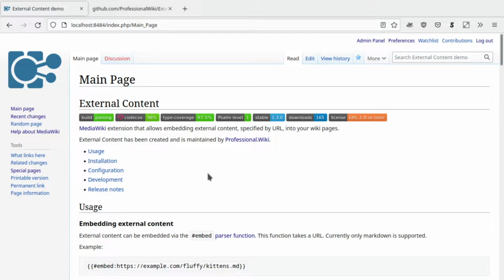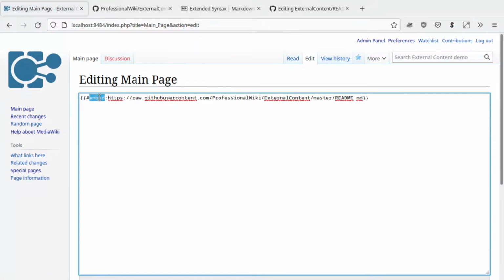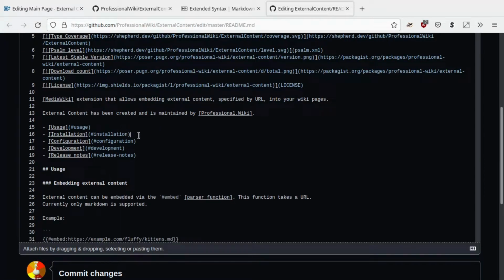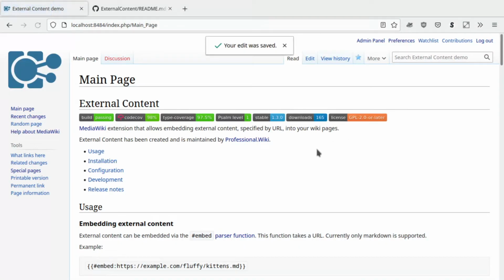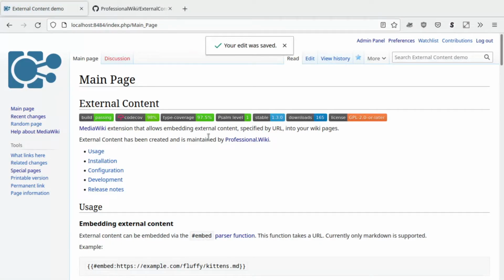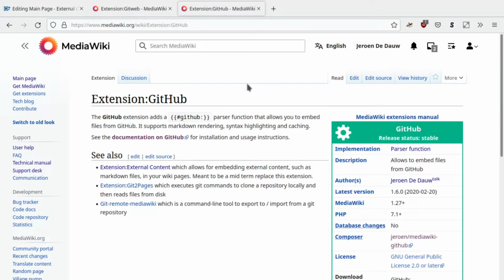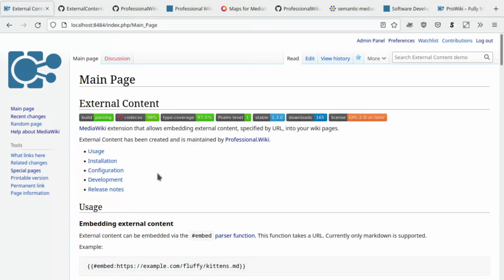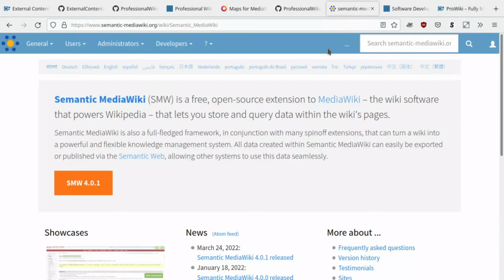Embed External Content in MediaWiki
This wiki page shows embedded markdown. The markdown is hosted externally, on GitHub.

The wiki page pulls in the markdown by using the External Content extension.

In this video you will learn how to embed externally hosted content into your wiki.
Who and what

I am Jeroen De Dauw, director of Professional Wiki. We created the External Content extension for one of our clients.

External Content is fully open source, so you can download and install it for free.

You can embed content by using the embed parser function. This function takes the URL of the to-be-embedded content.

At the time of creating this video, the External Content extension is at version 1.3, and only supports embedding of markdown. While you can embed content from files with different extensions, such as .txt, the content of these files will be rendered as markdown.

The extended markdown syntax is supported, which includes things such as tables and fenced code blocks.

External Content also supports relative markdown links, by automatically turning them into full URLs.

The extension comes with special support for GitHub and BitBucket.

For GitHub, you can provide a “view” URL, removing the need to manually turn it into a “raw” URL. Similarly, you can provide a repository URL, or the URL of a source code directory, and External Content will automatically get the README.md file.

Handling of BitBucket is comparable, and comes with a dedicated bitbucket parser function. When using this parser function, only valid BitBucket URLs will be accepted.

External Content replaces our older GitHub and Gitweb extensions.

You can configure
* Which domains content can be embedded from
* Which file extensions are allowed

Furthermore you can configure basic auth credentials on a per-domain basis, allowing you to embed restricted content into your wiki.

Embedded content is cached in the page. It is retrieved when editing the page. You can also refresh all pages with embedded content by running the maintenance script provided by the extensions.

The extension documentation is linked in the YouTube video description, and in our release blog post.

External Content was created and is maintained by Professional Wiki. It is one of our many open source MediaWiki projects. Other examples include the Maps extension, the Chameleon skin and Semantic MediaWiki.

For MediaWiki development work, get in touch with us to commission the most professional MediaWiki development services.

We also provide fully managed and enterprise grade MediaWiki hosting.

Links are in the YouTube video description.